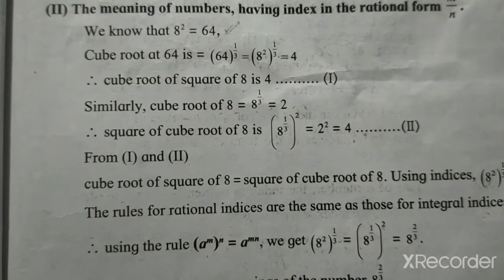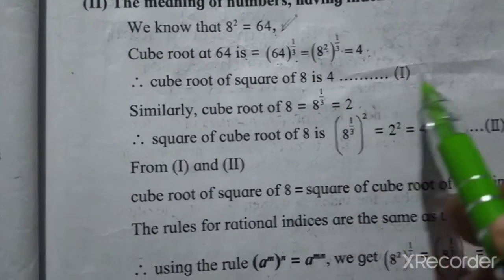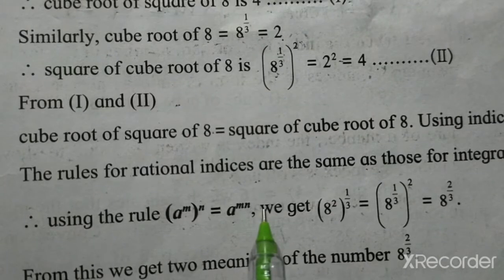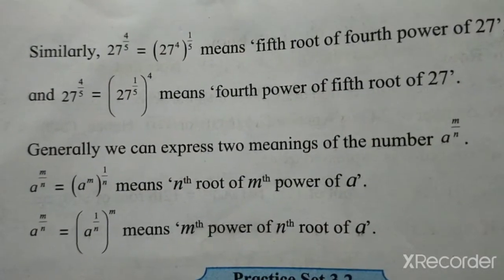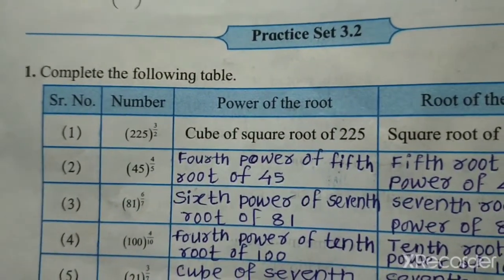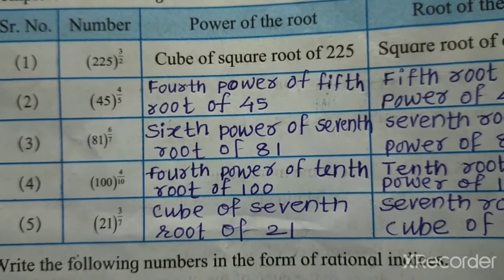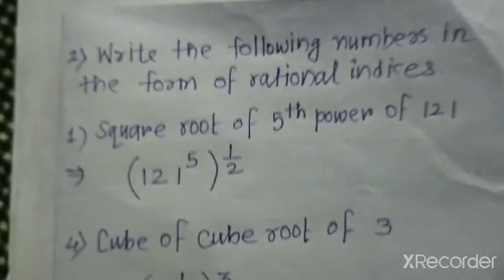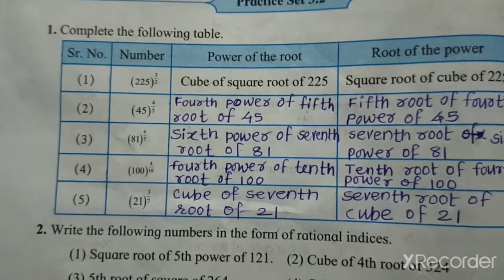Std 8, Mathematics, Chapter 3, Topic-Meaning of numbers, having index m/n